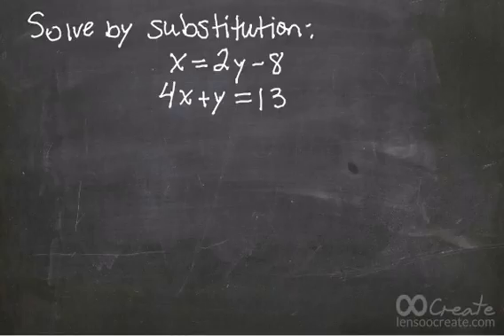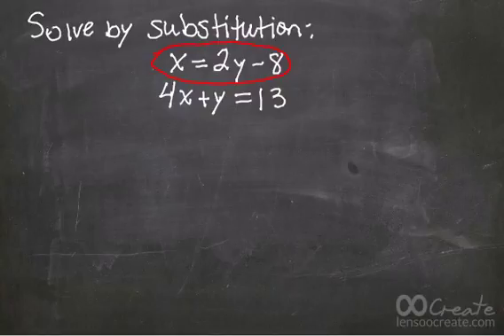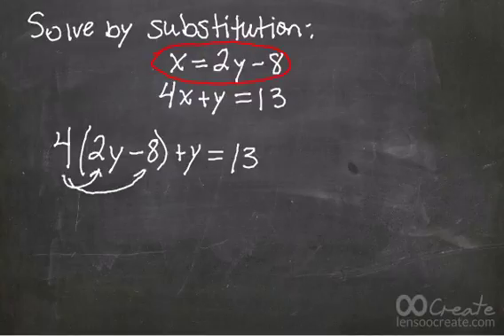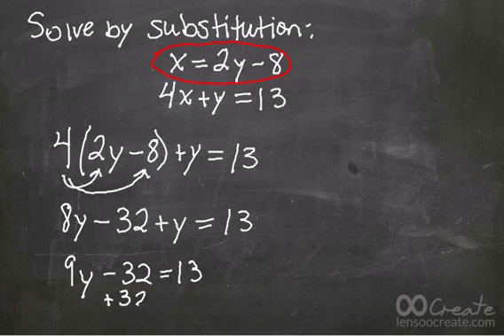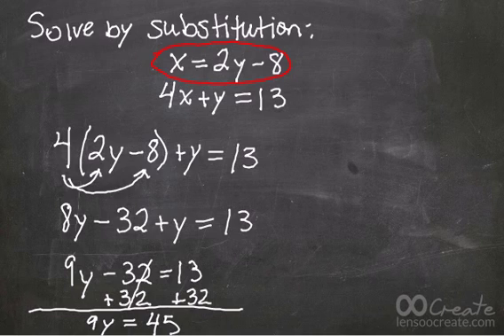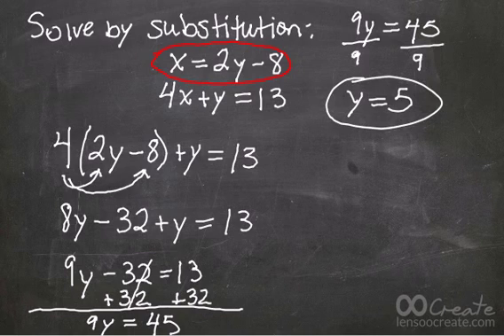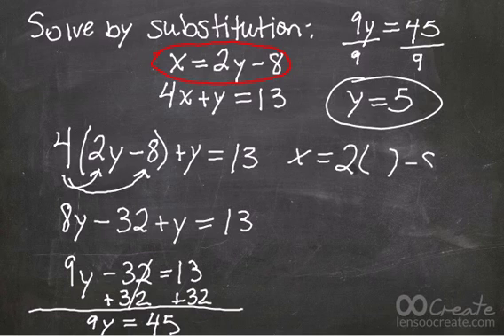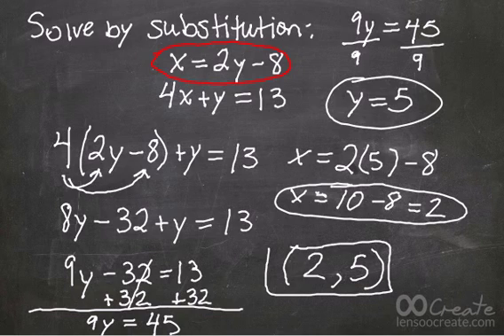Mr. Allmond's Solving by Substitution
Quick example on how to solve systems of linear equations by substitution via the Lensoo App.